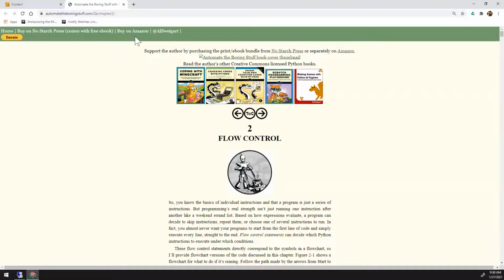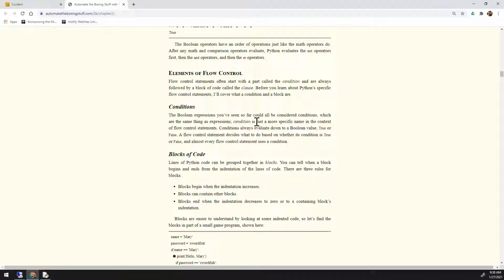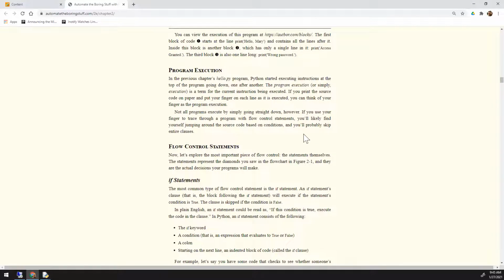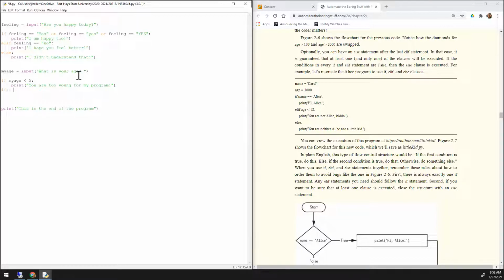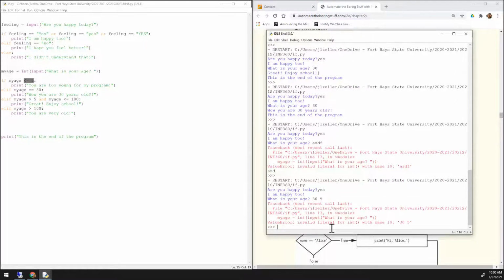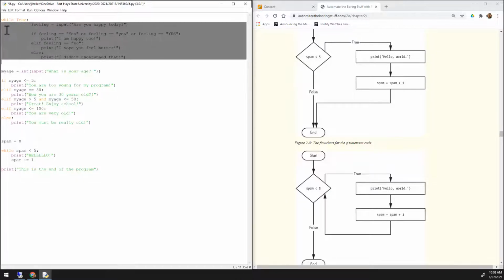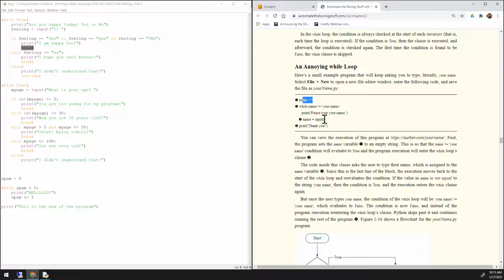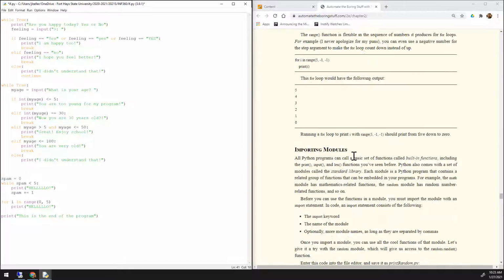INF360 - Flow Control